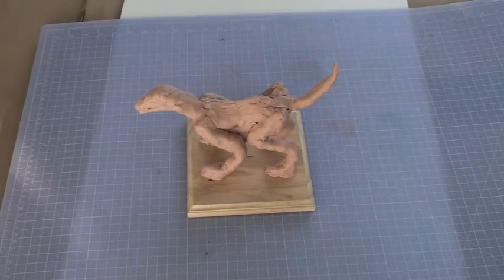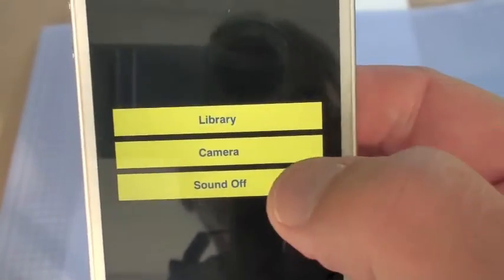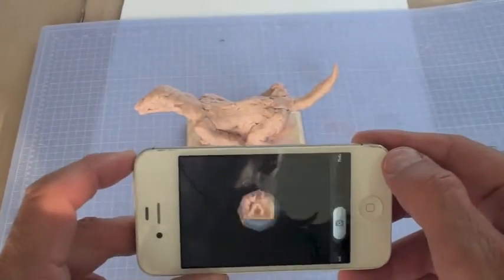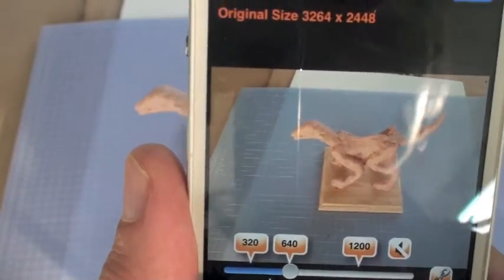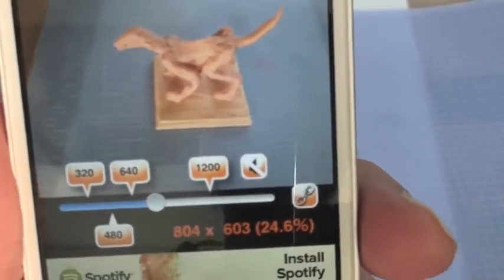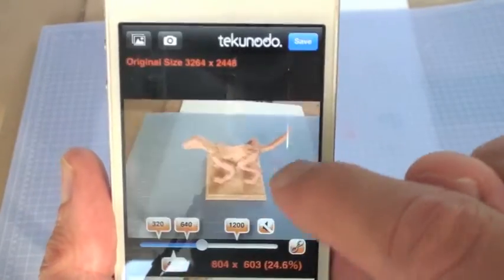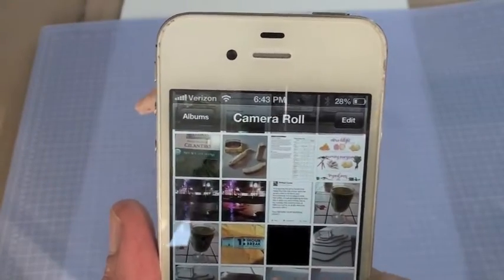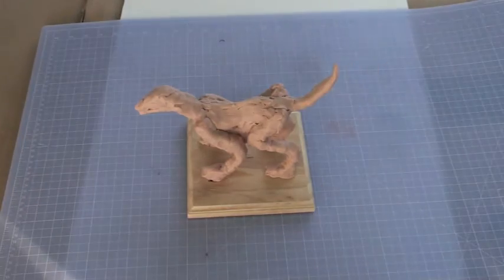3D Literacy Taking Pictures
3D Literacy Taking Pictures